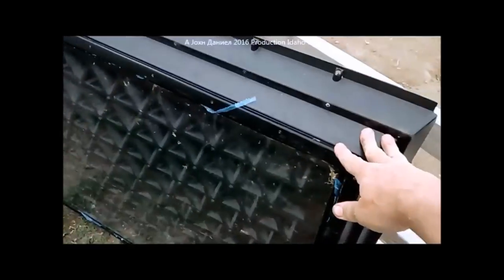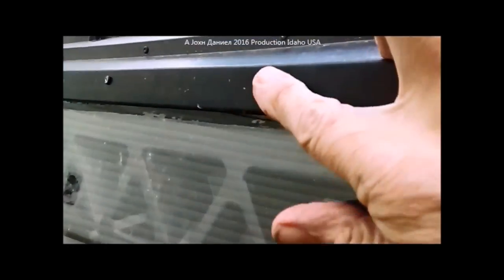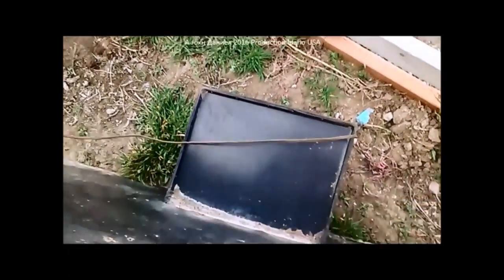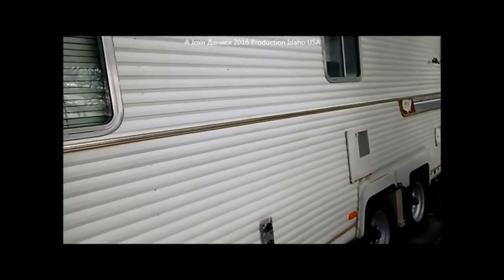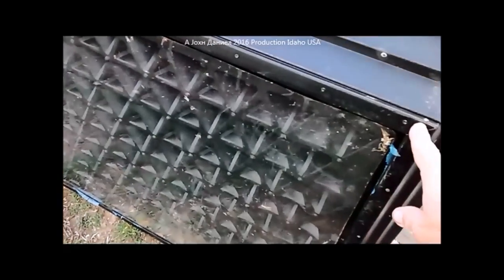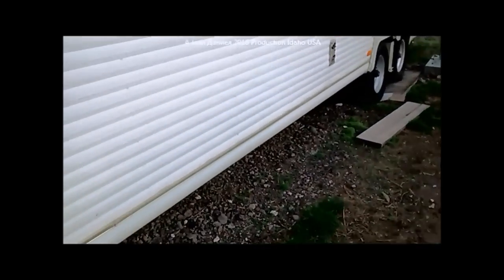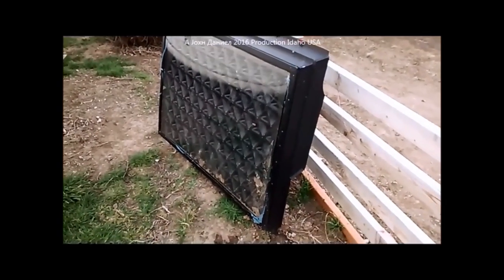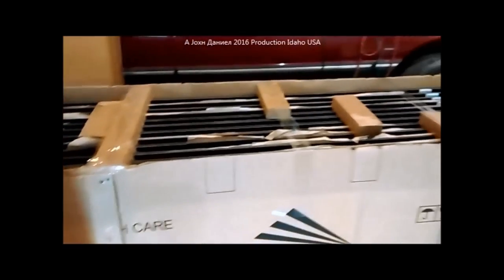Solar Heater and Amorphous Solar Power for home, camp trailers and more - Reviewed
Stion makes the commercial grade!
UPDATED info FOR MY SOLAR AND WIND POWER FOLLOWERS!
**BEST SOLAR BATTERIES - DEKA SOLAR / Duracell B-903-L16 that actually last a real 10 years. AMERICAN Made by East Penn, sold by Batteries+ as Duracell for less Order online, pick up for 10% cheaper.
**Things used in other videos, & SEE Ali-EXPRESS DIRECT my insider deals, Open Parts Sourcing for my videos is & my share link to Ali Express
*Highest quality WN100 factory made 100 watt solar panels OR see 5 bus bar 100W solar panels
Newest DC watt Meter for charging and tracking power
Best Solar MPPT made
REAL Gaina Ceramic Insulation Coatings is

See my video on this tough 3000 watt inverter/charger , optional cheaper good 2000 watt pure sine is and its worth using. I don't recommend many inverter brands unless they use Fairchild semiconductors in them.

A PrepperMountain John Daniel property channel addition.